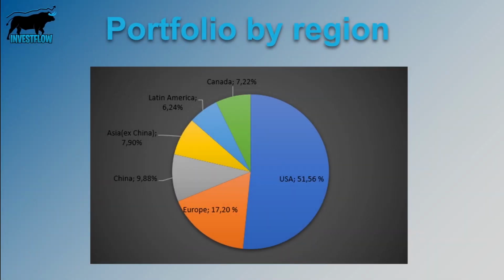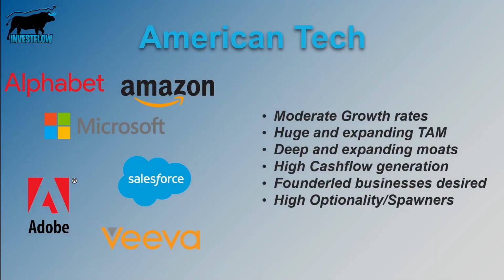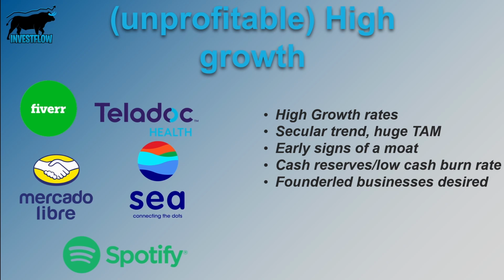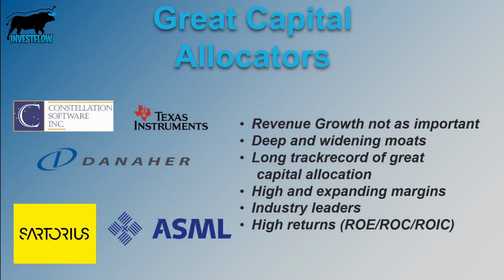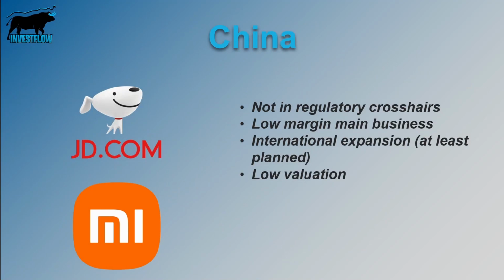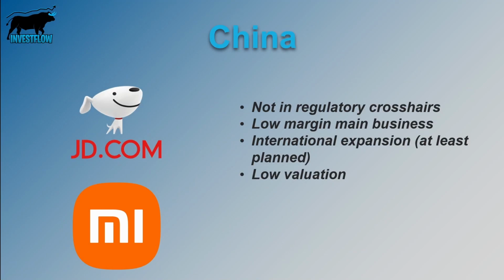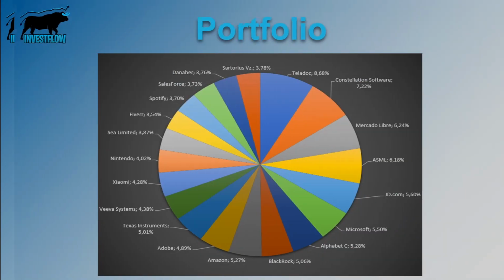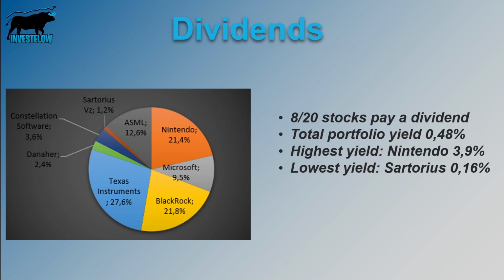My personal Investment Stock Portfolio Revealed | Invest Flow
In this video I will show my personal stock investment portfolio and break it down for you.
I will talk about the different regions I invest in, the different segments and my overall strategy.